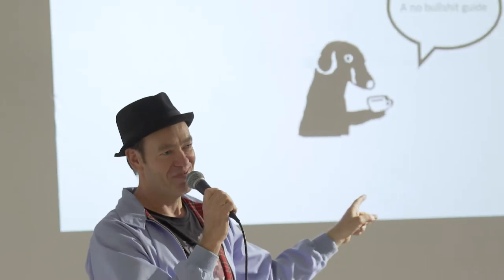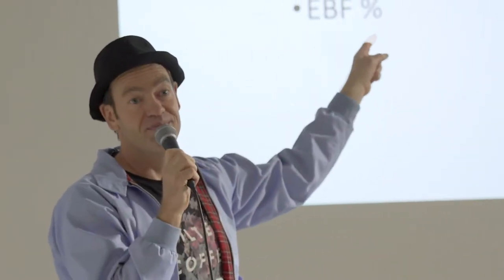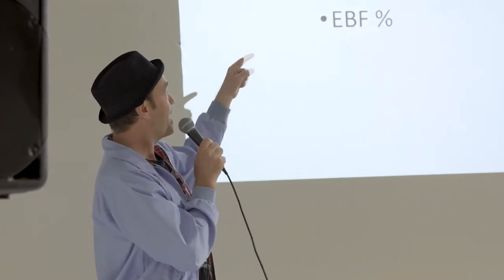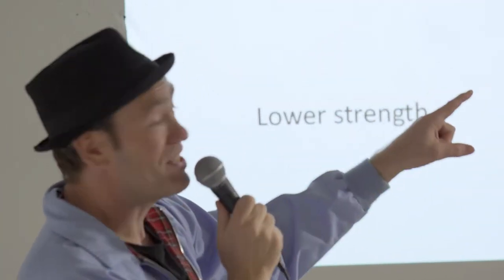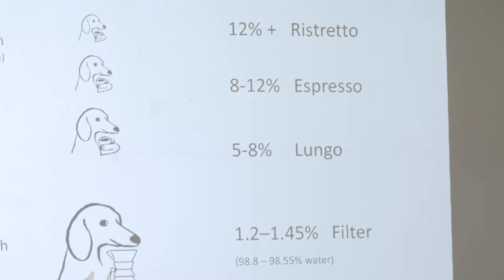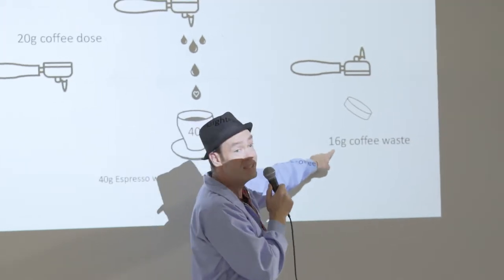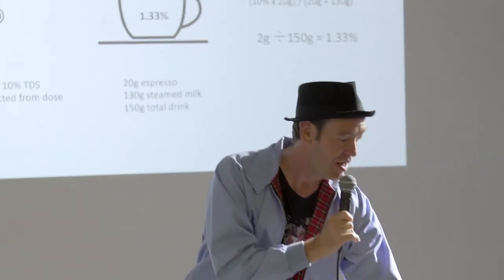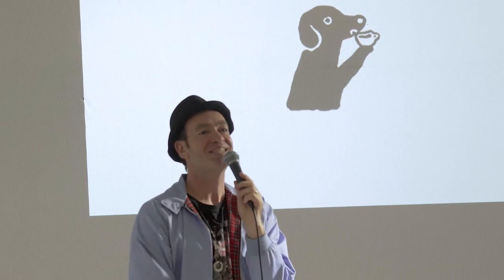Představení moderního espressa | Gwilym Davies (EN)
Gwilym Davies, mezinárodně uznávaný porotce kávových soutěží a školitel, seznamuje návštěvníky Prague Coffee Festivalu 2017 s moderním espressem.